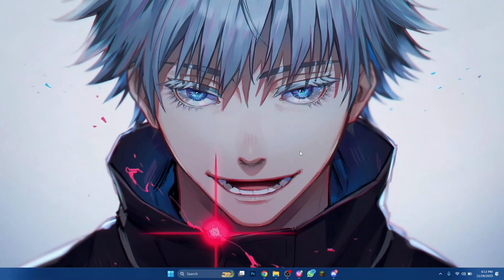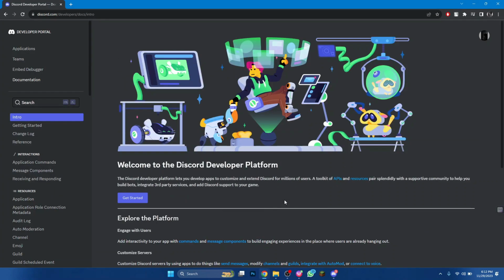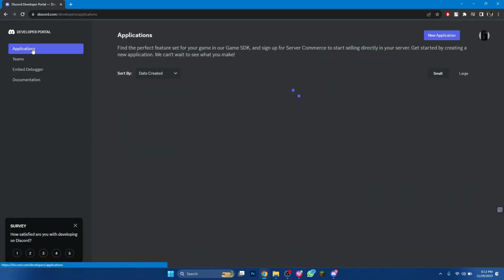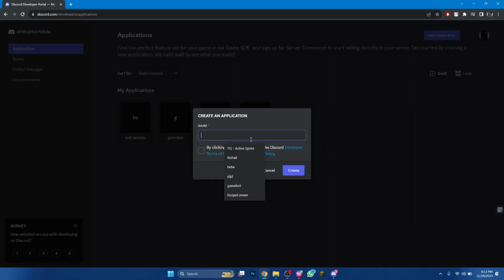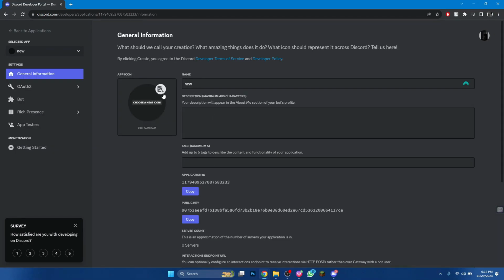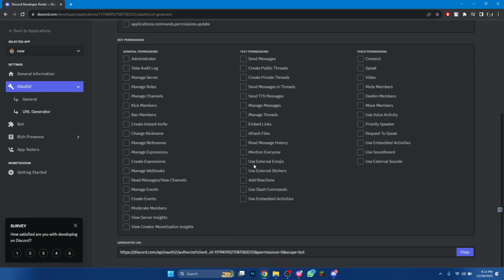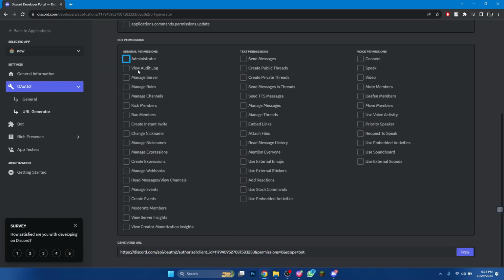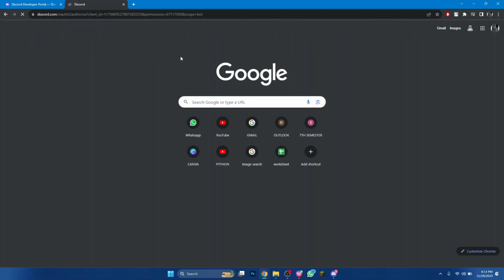How to Make A Discord Bot | 2023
In this video I'll show you how to Make A Discord Bot. The method is very simple and clearly described in the video. Follow all of the steps & Make A Discord Bot